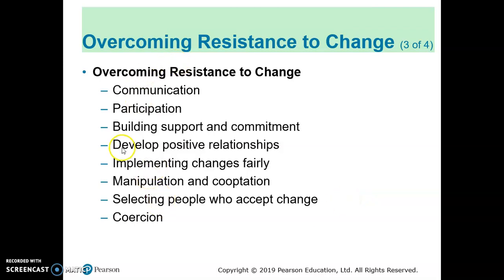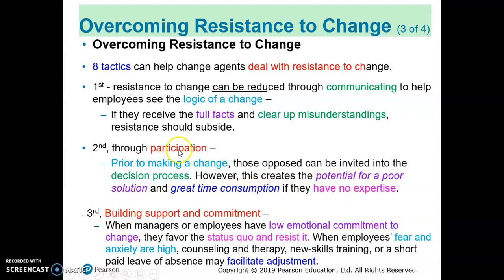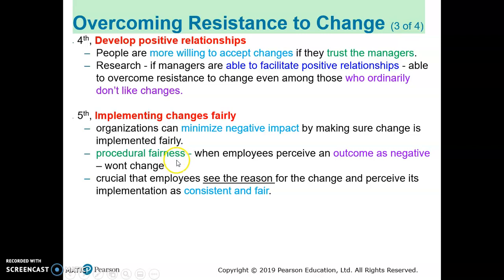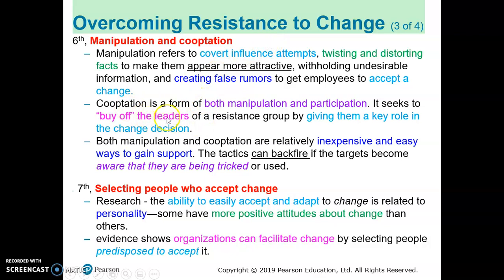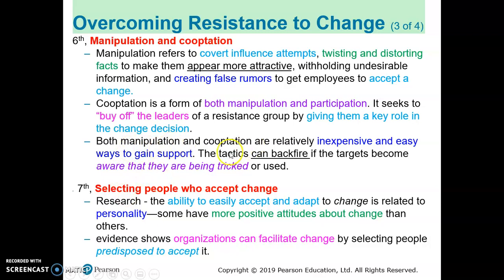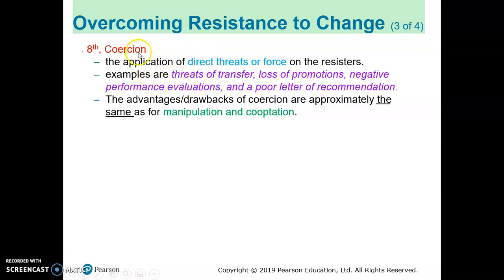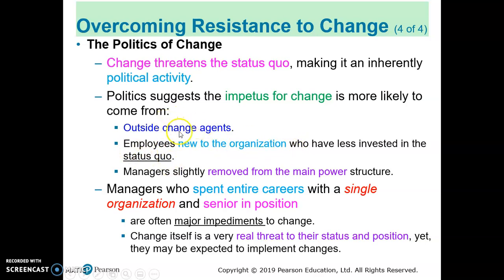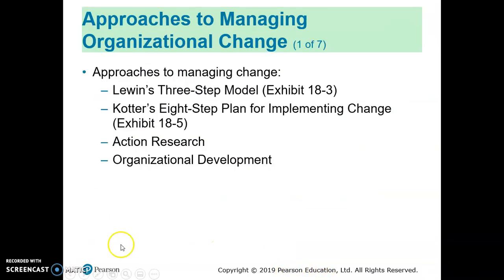Chapter 17 - Part 2 (OB/AKP 202)